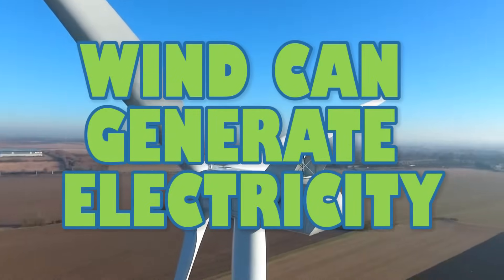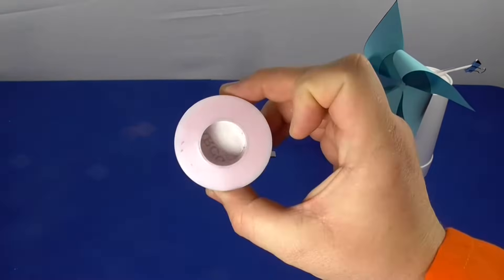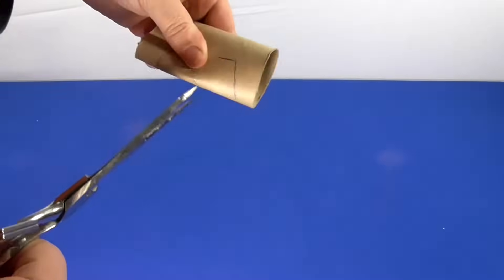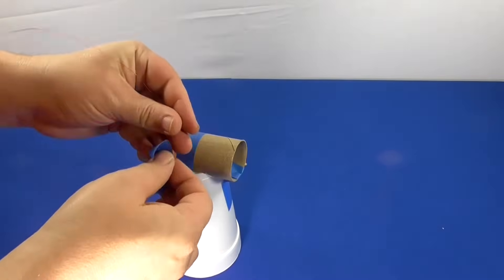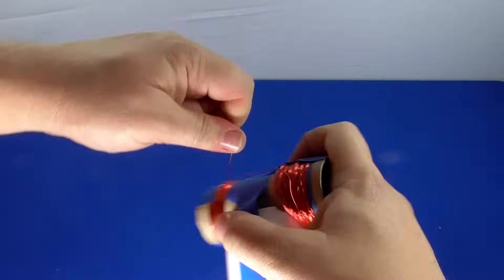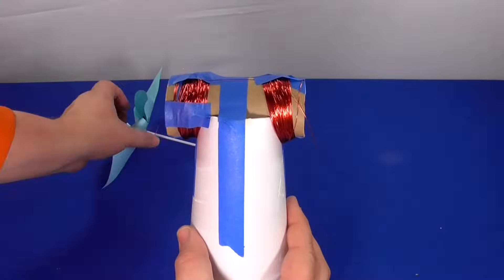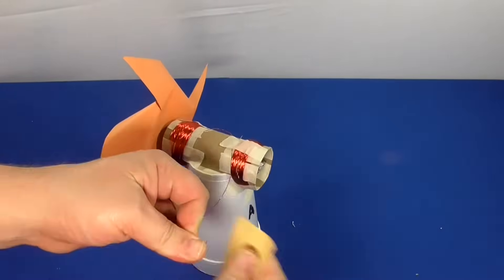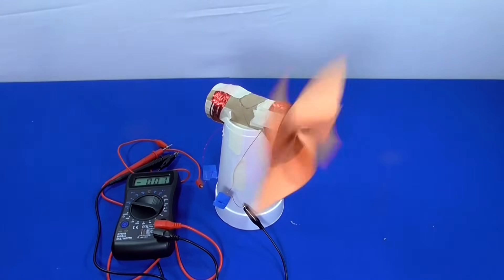Wind Can Generate Electricity